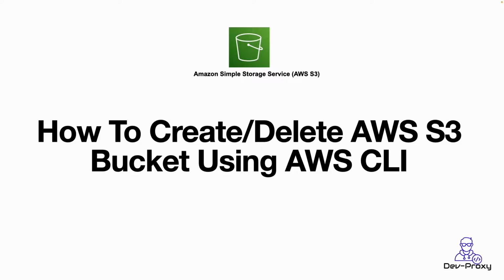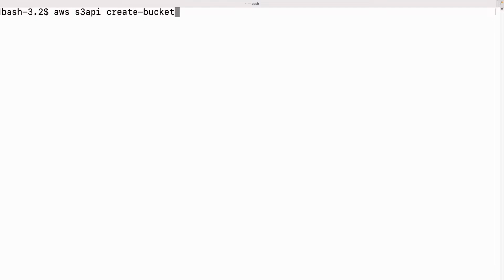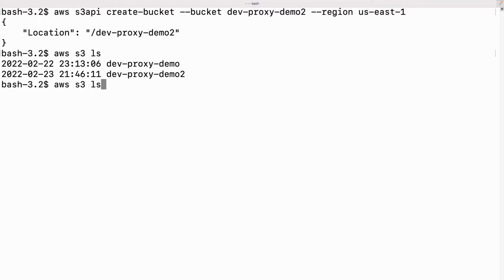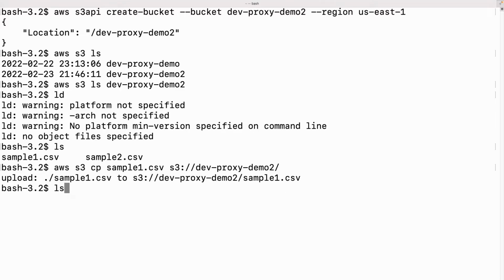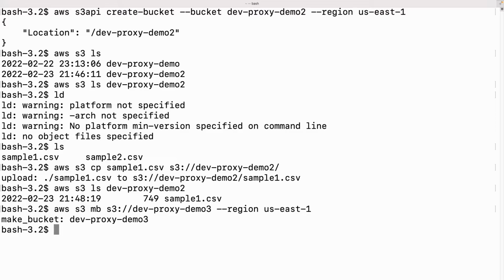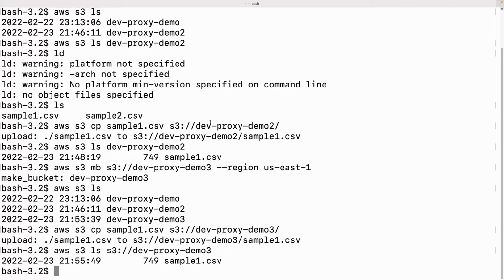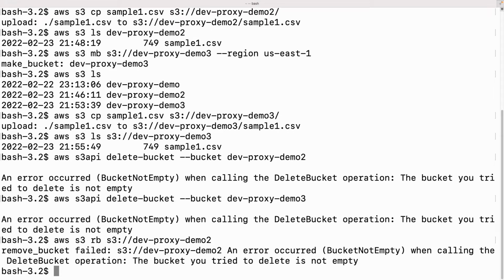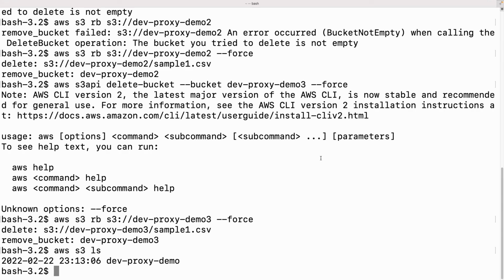How to Create/Delete AWS S3 Bucket Using AWS CLI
Using this video you will understand how to Create/Delete AWS S3 Bucket Using AWS CLI